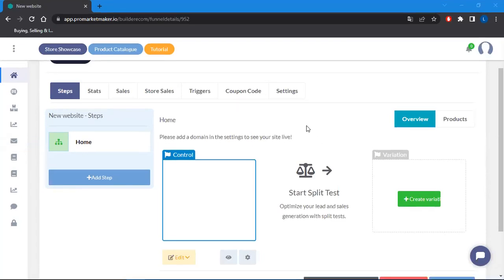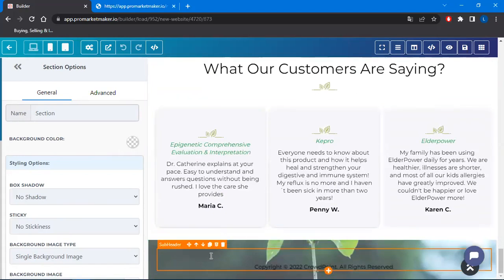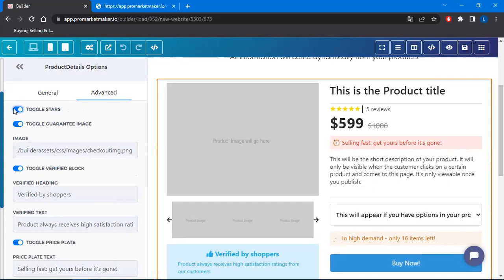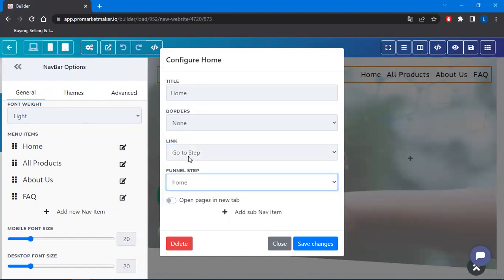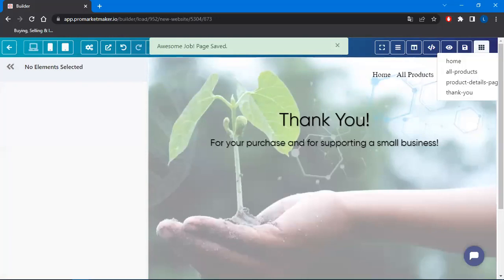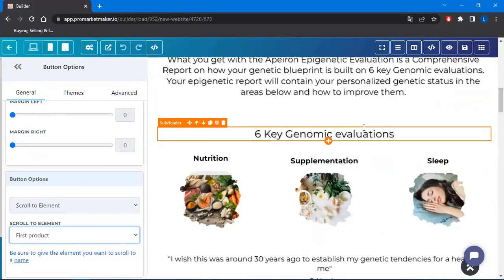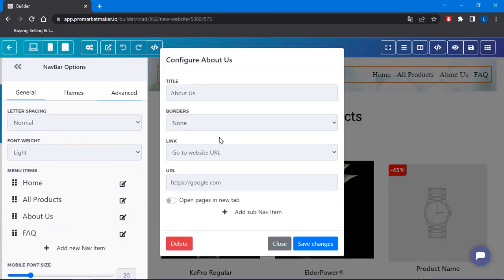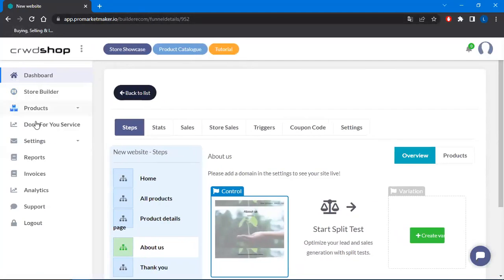How to build a website in CrwdShop Part 2